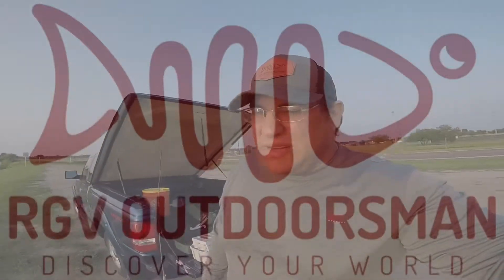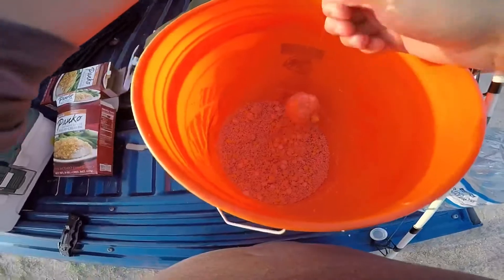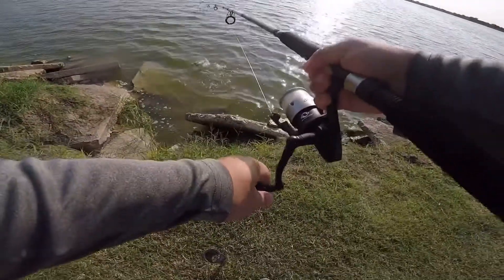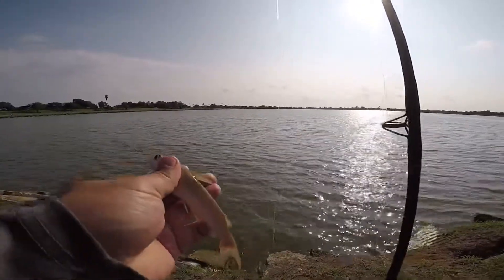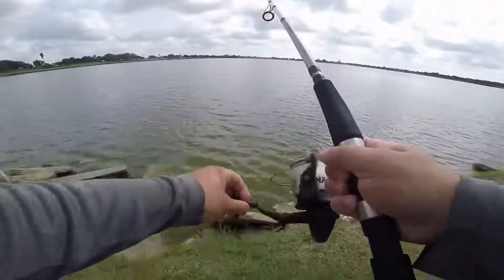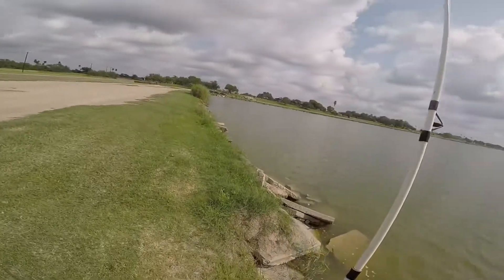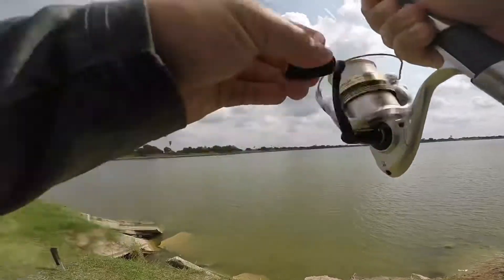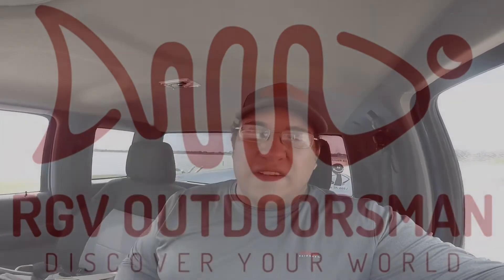Carp and Cat fishing Harlingen Reservoir | Dixieland Park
4 hour session out at Harlingen Reservoir. Missed a lot of fish but still had a great time.